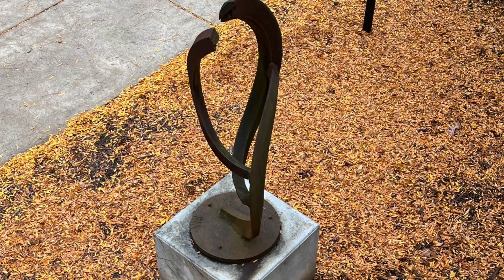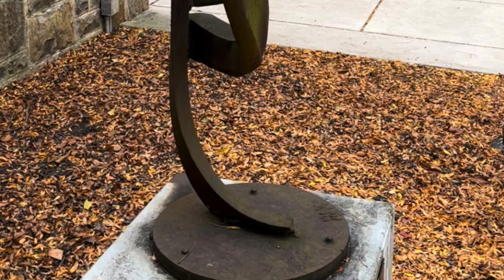Tyler Ripley '23 discusses John Riek's "Flame," 1980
This video was created by Tyler Ripley '23 as part of his coursework for ART175: Introduction to Museums and Museum Professions.

Lehigh University is home to over 50 outdoor sculptures located across three campuses, including the Asa Packer Campus, Mountaintop Campus, and Goodman Campus. The Outdoor Sculpture Collection includes sculptures that range in scale from the modest to the monumental and encompass a variety of styles, approaches, periods, and materials.

John Riek. Flame, 1980. Steel. Gift of Philip and Muriel Berman. LUS 80 1016.